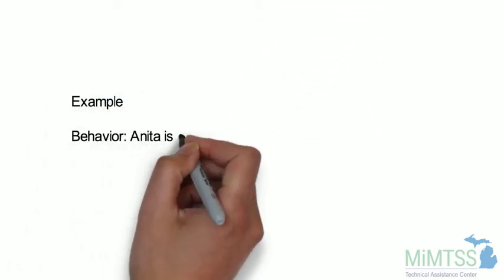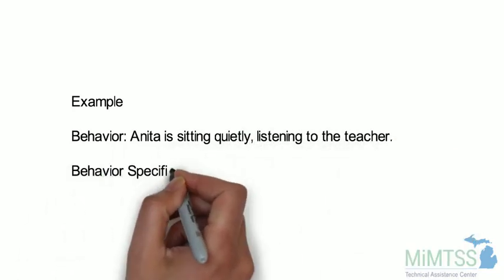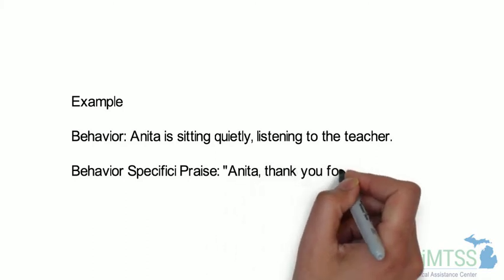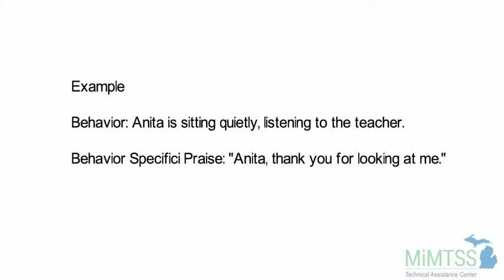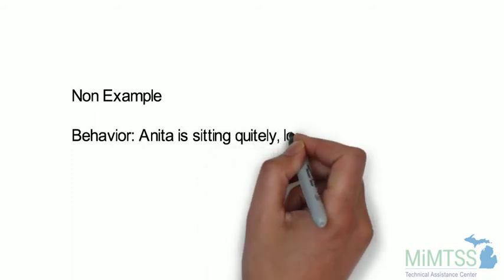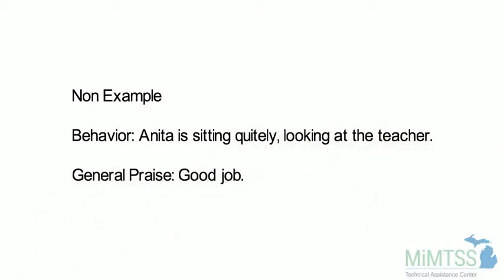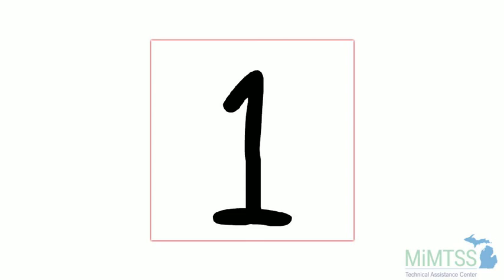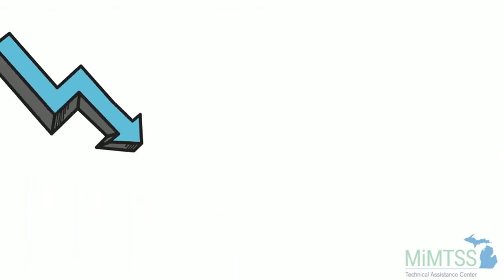Behavior Specific Praise